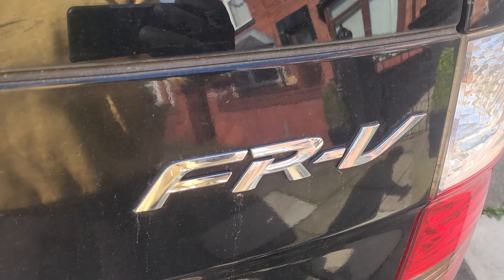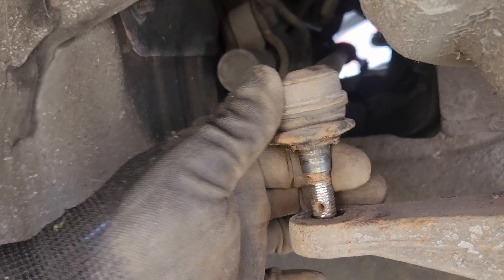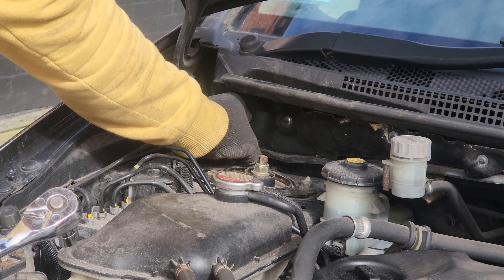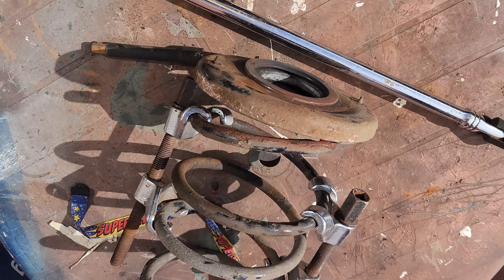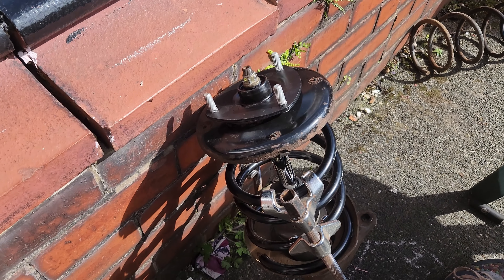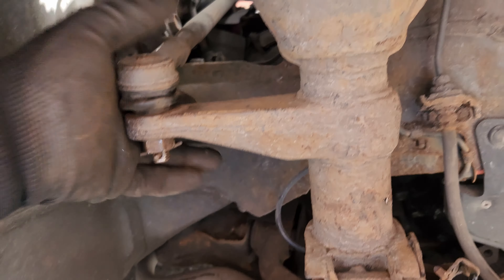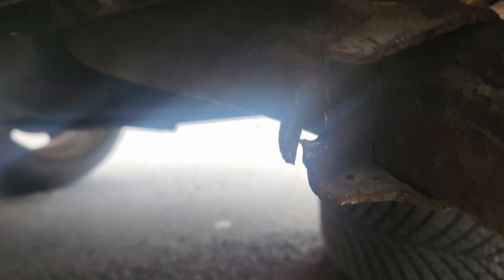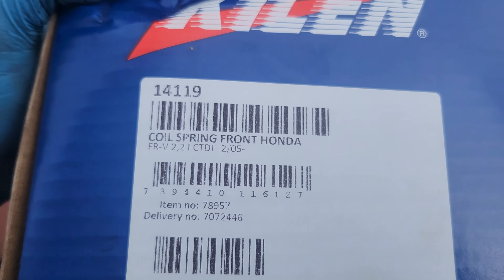Honda FRV Maintenance: Front Spring & Drop Links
In this video, we'll show you how to maintain your Honda FRV by replacing the front spring and drop links. Keep your car running smoothly with these easy-to-follow maintenance tips!